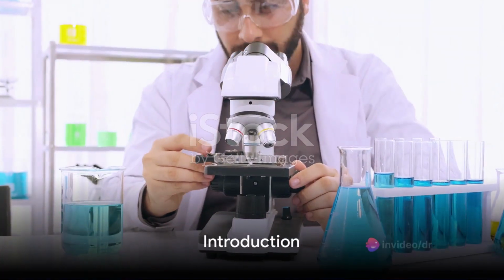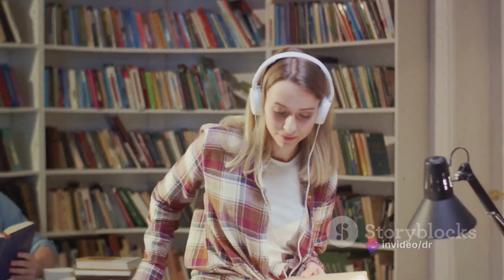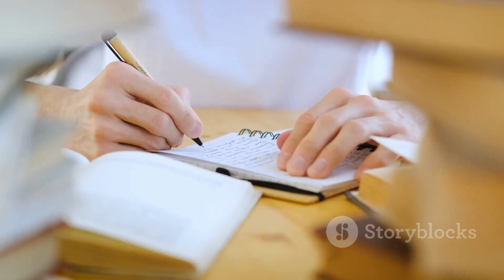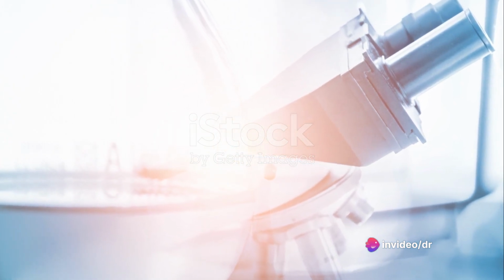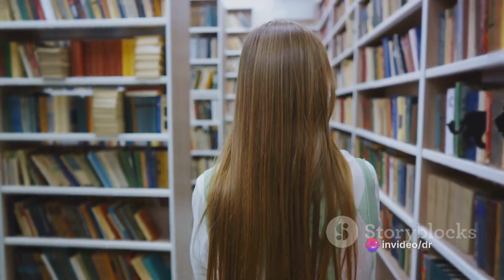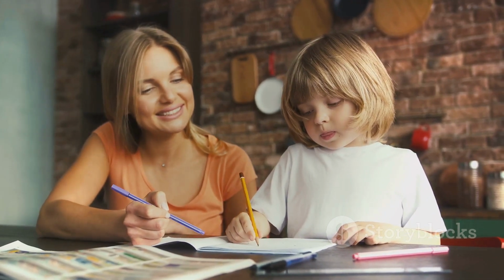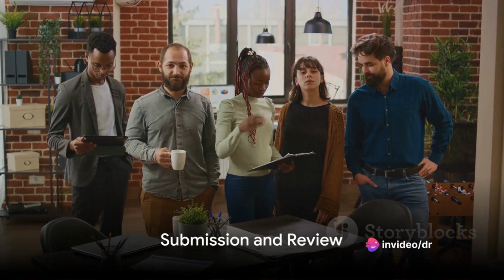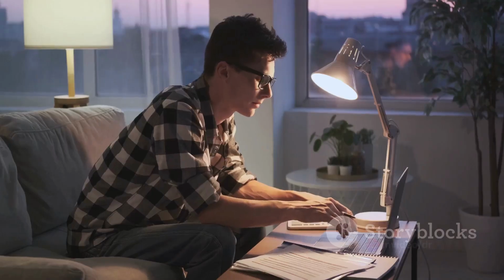How to publish a quality Research Paper.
Publishing Research work -Your Guide to Quality Research Publication